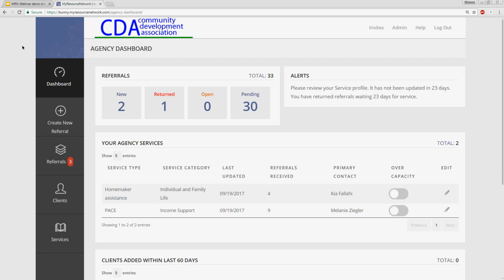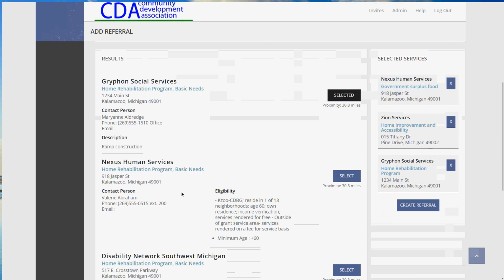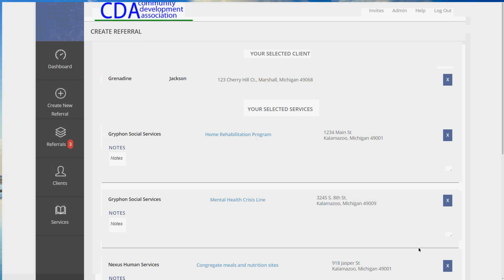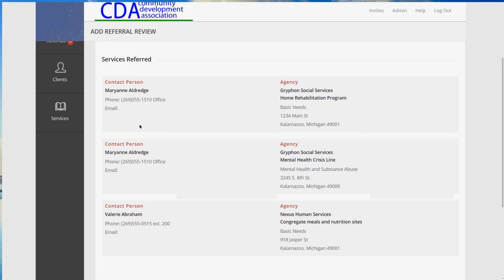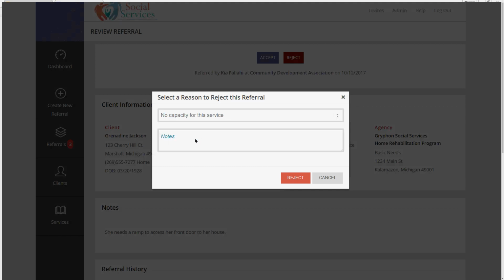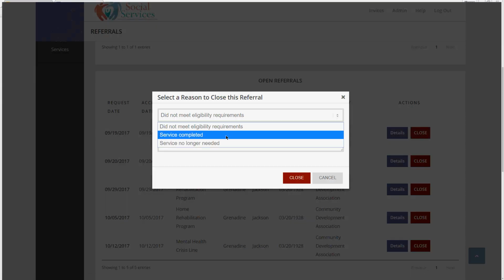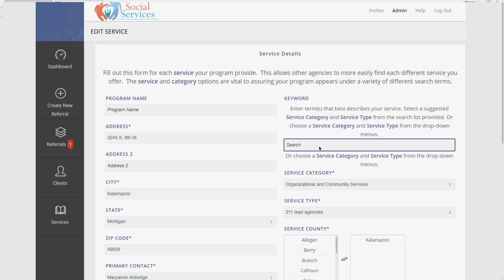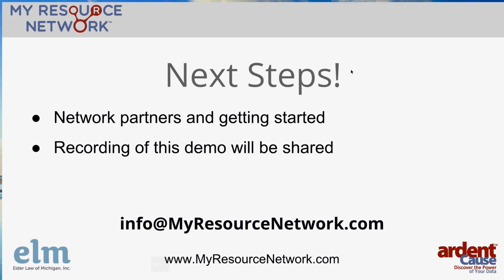My Resource Network - Group Webinar 10/12/2017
Everything you need to know about My Resource Network.